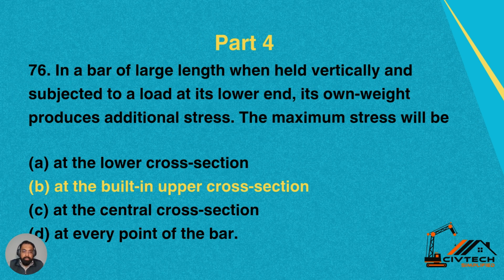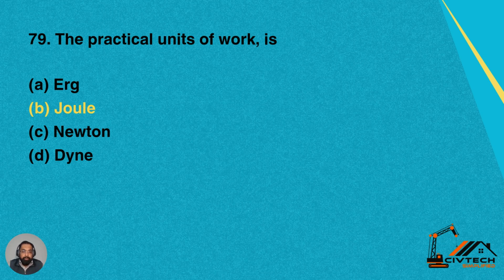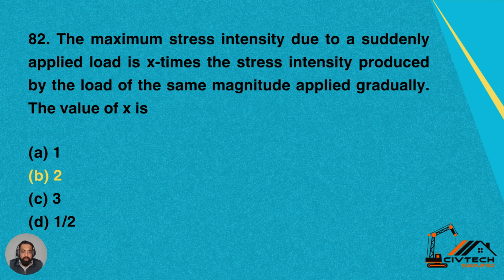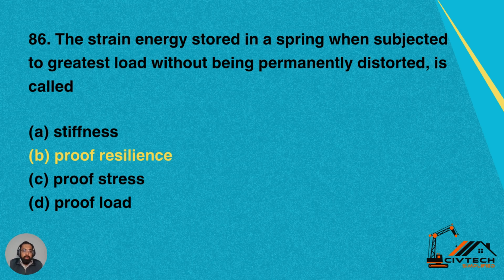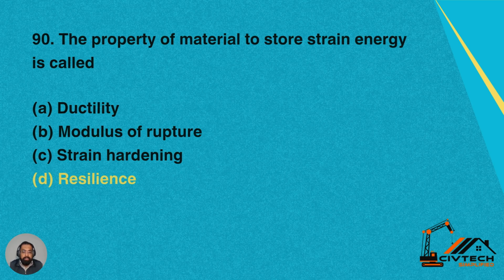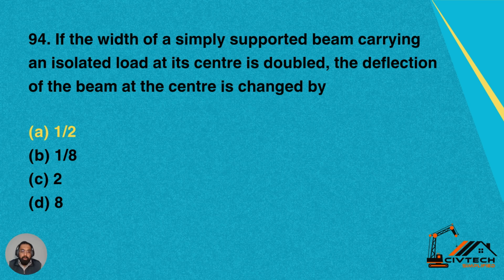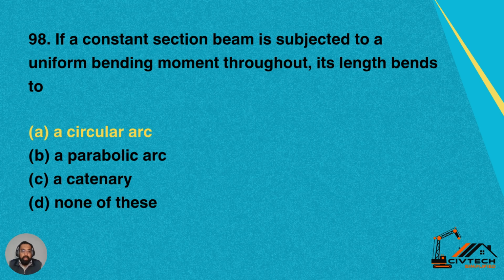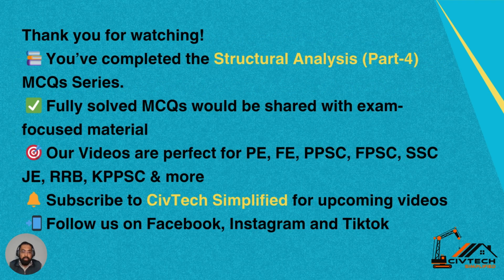Structural Analysis MCQs Part 4 | Civil Engineering MCQs for SSC JE, RRB JE, UPSC, GATE | Beams, Arc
Welcome to CivTech Simplified – your trusted platform for Civil Engineering exam preparation!

I’m Engr. Muhammad Imran Aziz, a Professional Engineer (PE) and Member of ASCE with over 20 years of field and design experience in construction, highways, and structural projects.

All 25 MCQs are presented with highlighted answers and explanations, helping you build conceptual clarity and prepare confidently for your exams and interviews.

🧱 Topics Covered in This Video:

✅ Arches and Types (Two-Hinged, Three-Hinged)
✅ Influence Lines for Beams & Arches
✅ Stability and Determinacy of Frames
✅ Method of Joints & Method of Sections for Trusses
✅ Slope Deflection Method Overview
✅ Common Errors in Structural Analysis Exam Questions

🇮🇳 Why Indian Students Should Watch:

Tailored for SSC JE, RRB JE, GATE & UPSC Civil Engineering exams

Strengthen core structural concepts for quick revision

Learn problem-solving techniques used by toppers

Completely free and research-based Civil Engineering content

Boost your preparation for AE/JE/PE level competitive exams

🏛️ Relevant Exams Covered:

🧮 India: SSC JE, RRB JE, GATE CE, UPSC ESE, State PSCs (RPSC, MPSC, TNPSC, APPSC, TSPSC, KPSC, BPSC, UKPSC, WBPSC, HPSC, GPSC)
📘 Pakistan: FPSC, PPSC, KPPSC, SPSC, BPSC
🎓 International: FE / PE (USA, Canada), UAE, KSA, UK, Australia Civil Engineering Exams

👷‍♂️ Who Should Watch:

Civil Engineering Students preparing for SSC JE, GATE & State PSCs

Junior Engineers, Assistant Engineers & PEs in training

University Students studying Structural Analysis

Site & Design Engineers revising core concepts

Job Aspirants preparing for AE/JE & Technical interviews

💬 Comment your exam name or topic request below!

👍 Like this video to support free Civil Engineering learning.